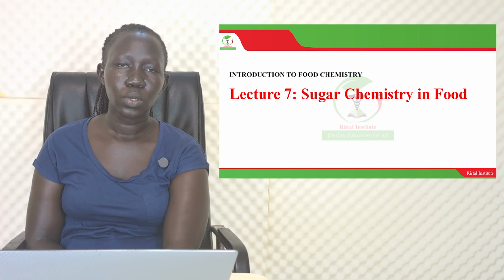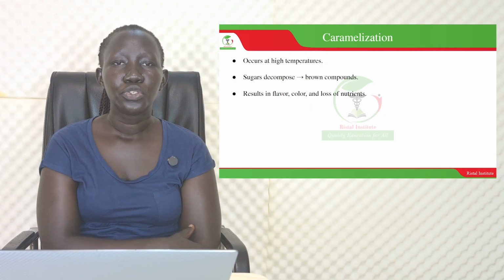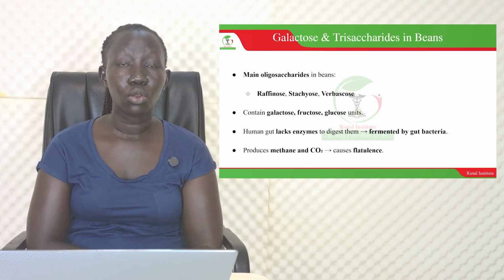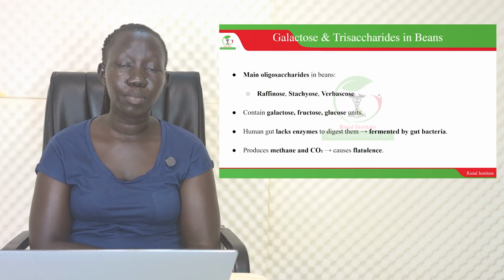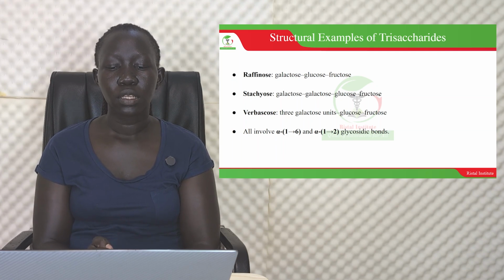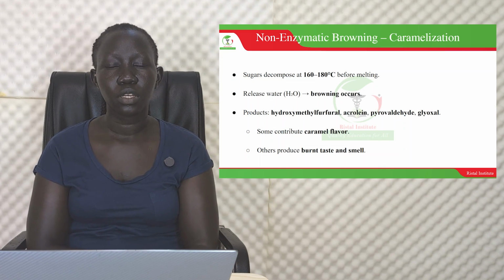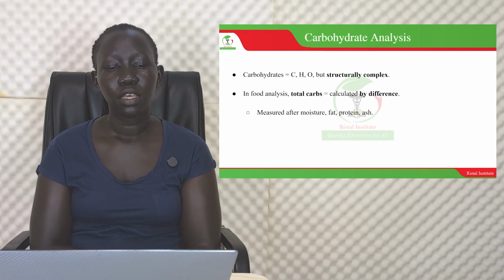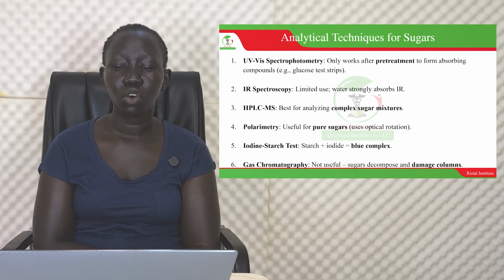Sugar Chemistry in Food